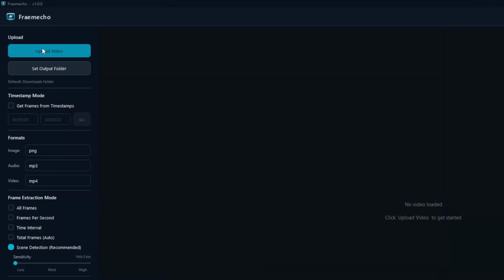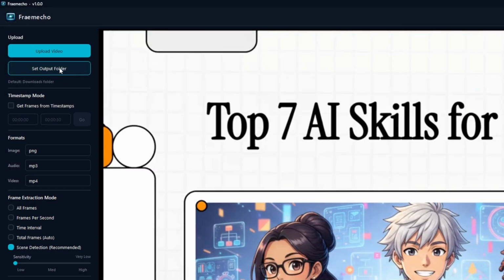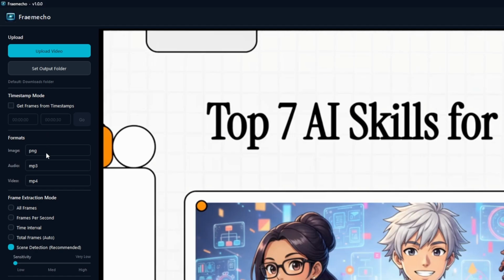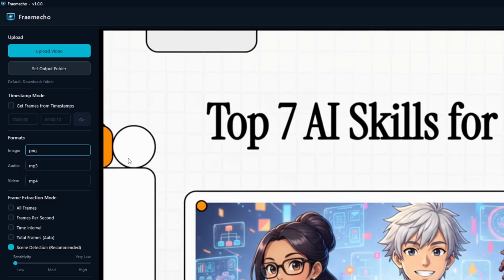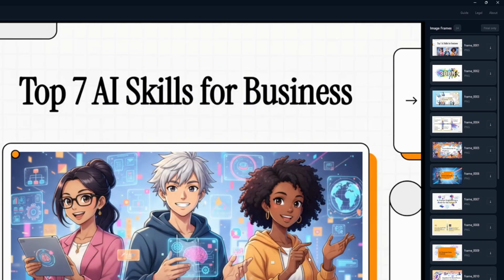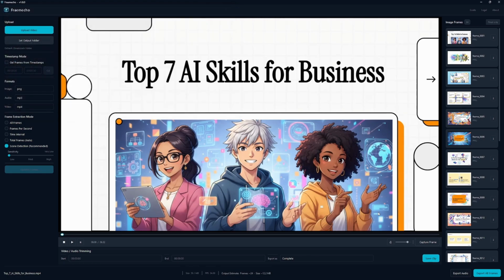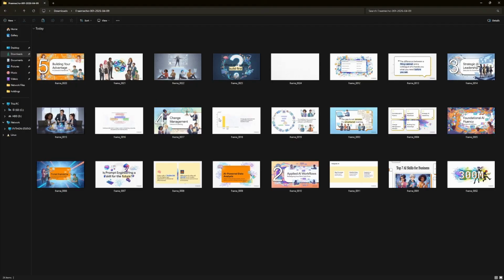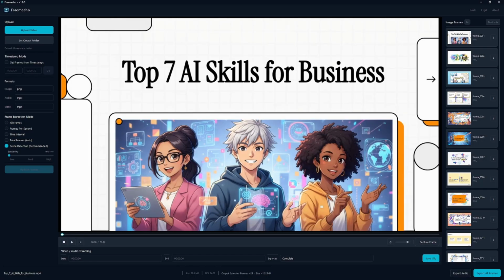You Are Extracting Video Frames The Hard Way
You’re probably extracting video frames the hard way… 😅

In this video, I’ll show you the fastest and easiest way to extract high-quality frames from any video in seconds — no complicated setup, no wasted time.

Whether you're a content creator, designer, or developer, this method will save you hours and make your workflow much smoother.

💡 What you’ll learn:
• How to extract frames from any video instantly
• The easiest method (beginner-friendly)
• How to get clean, high-quality images
• A faster workflow using a simple desktop tool

This tool is perfect for:
• Developers & designers
• Anyone working with video content